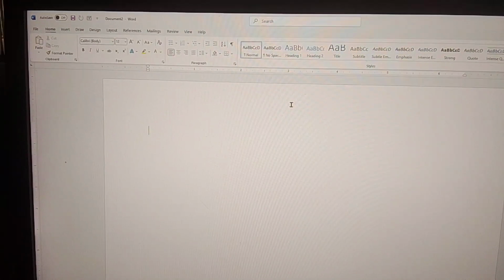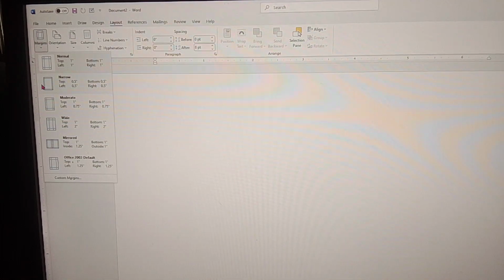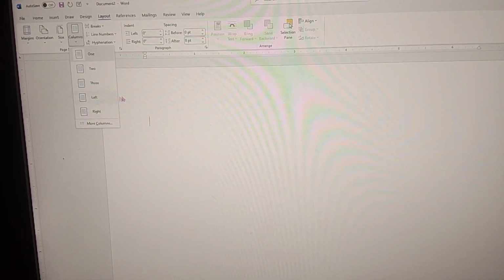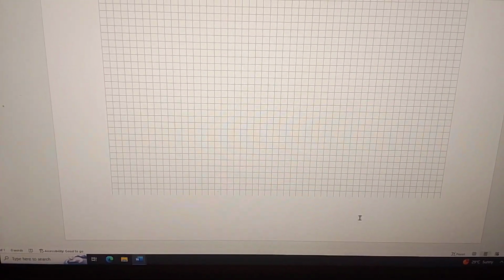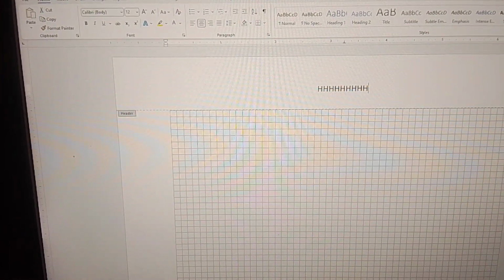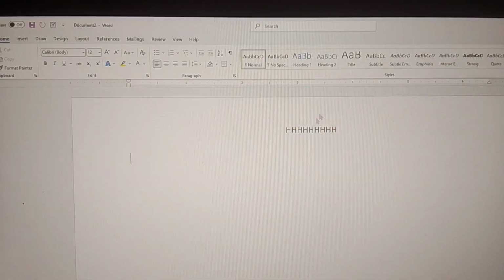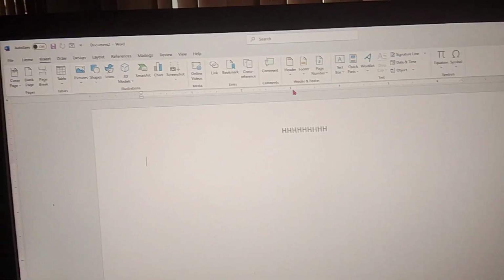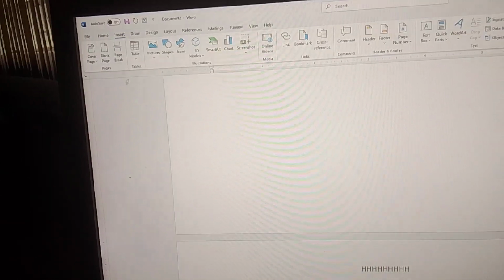LEARN HOW TO INSERT THE PAGE MARGINS, PAGE HEADER, PAGE FOOTER AND PAGE NUMBER ON MICROSOFT WORD DOC